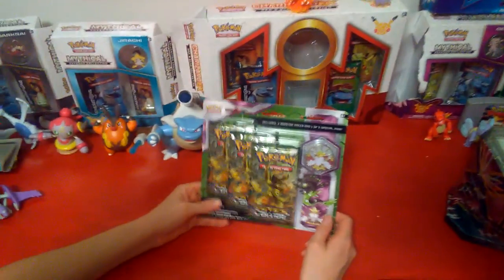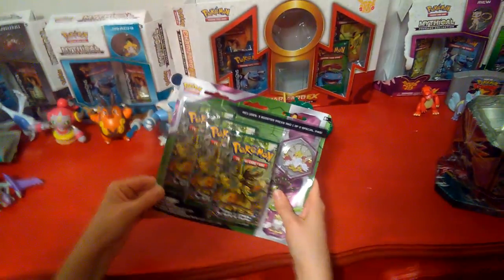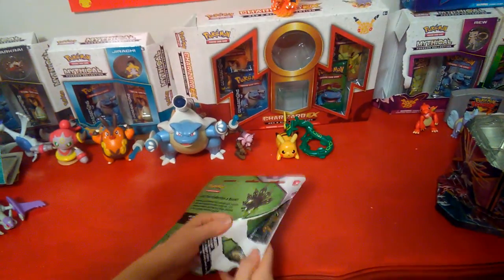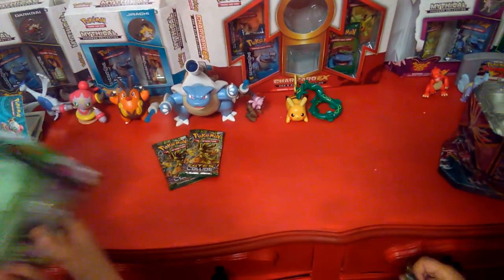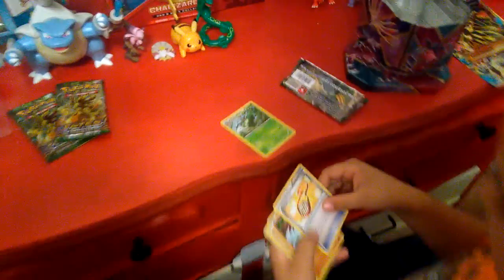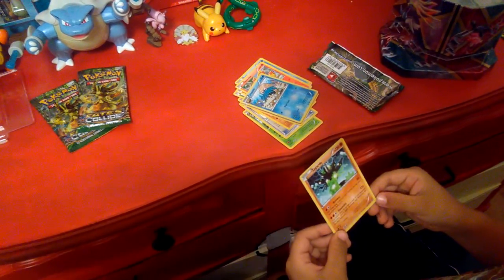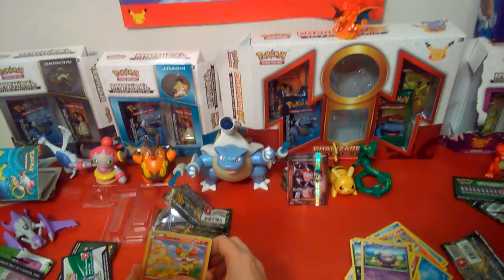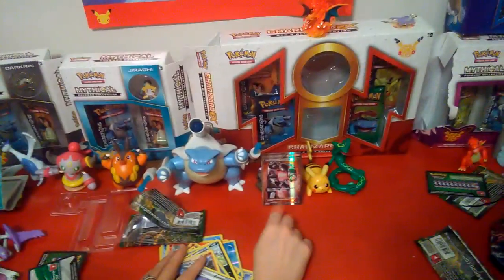Pokemon blister 3pk pack Wednesday!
Every Wednesday we will be opening a three pack blister pack of pokemon!